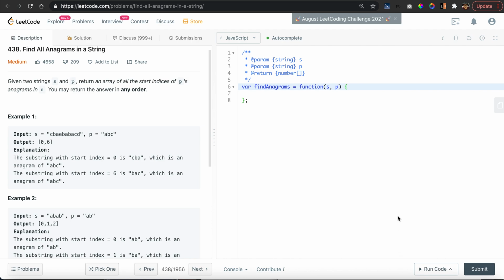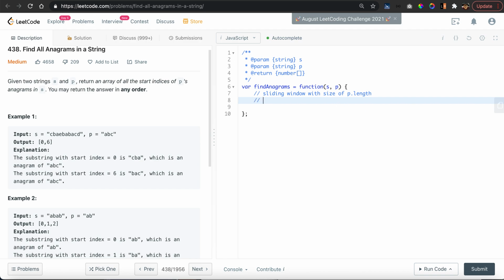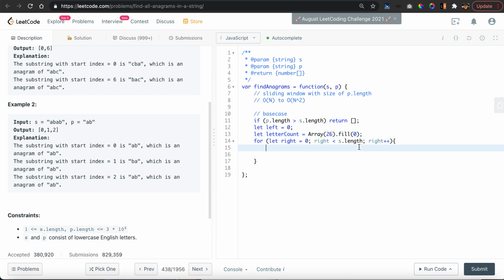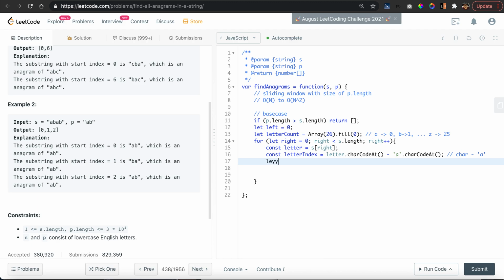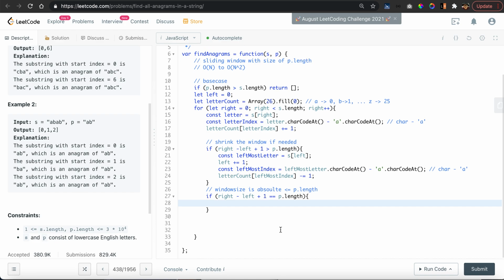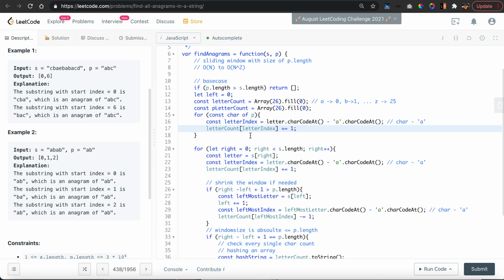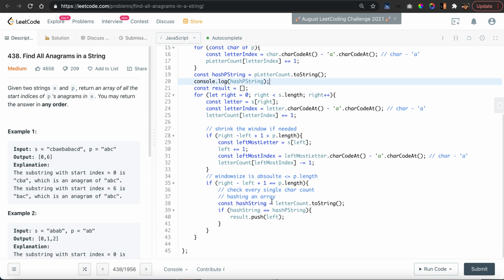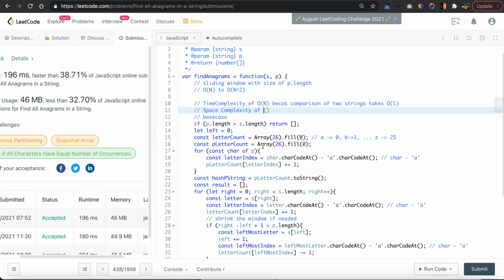LeetCode 438 | Find All Anagrams in a String | JavaScript | Live Coding